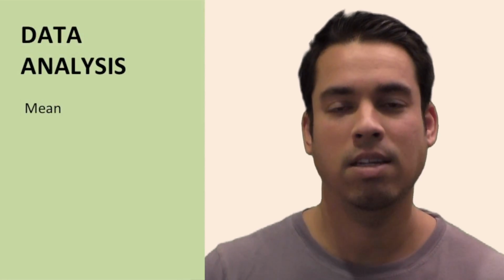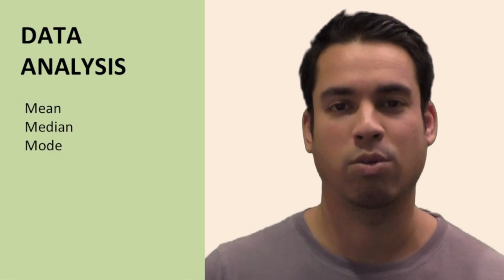Power 800 SAT Math - Overview of Data Analysis